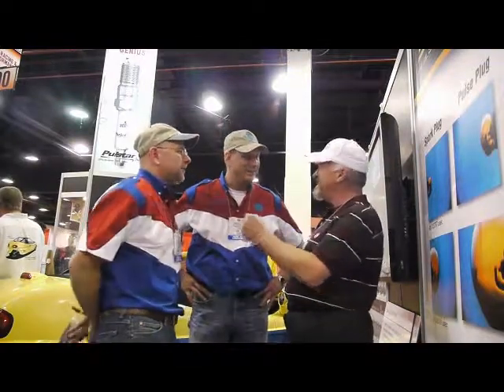Louis Bledsoe of MotorNetExpress interviews Matthew Riley, CEO, Grail Engine Technologies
Just a few months into development and on a fast track to the market, the revolutionary Grail Engine will produce astonishing horsepower and achieve remarkable fuel economy.  Watch their progress to market on our blog, One of the key components, Pulstar Pulse Plugs, can help your CURRENT car achieve better fuel economy and more power as well!